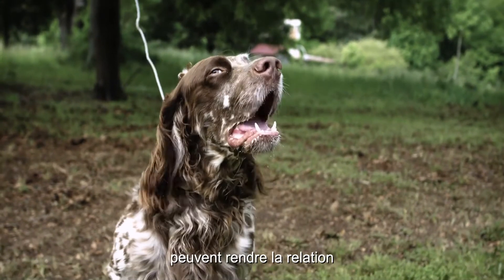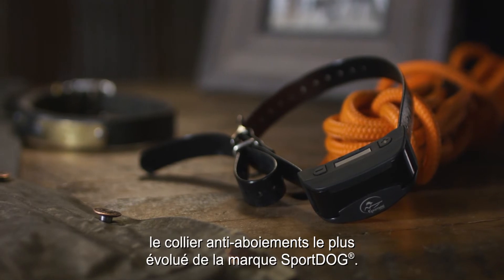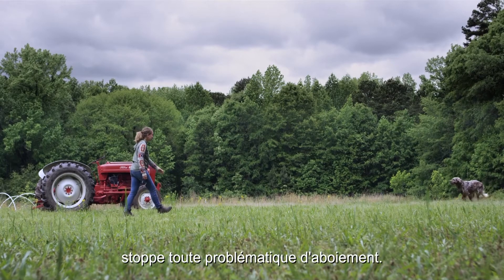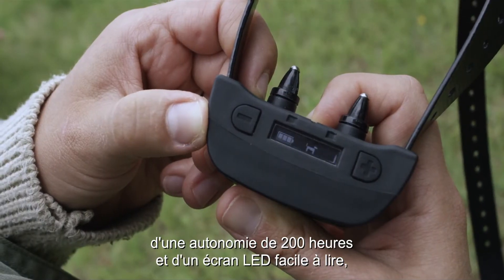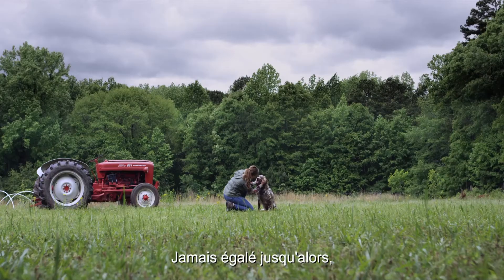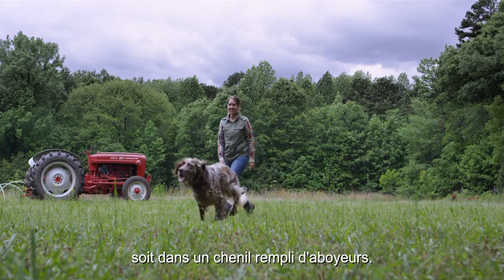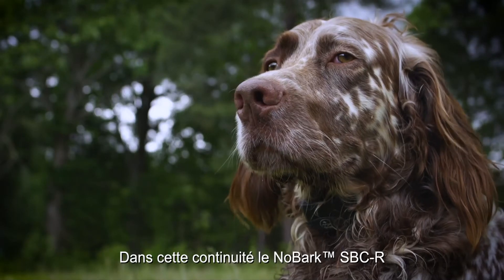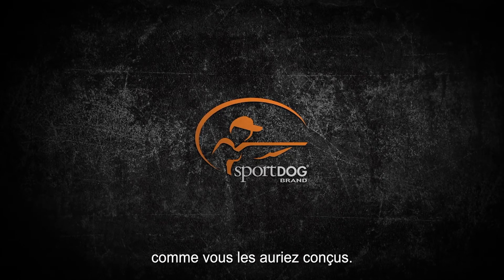Initiation au collier anti-aboiement SportDOG® NOBARK® SBC-R-E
Le collier anti-aboiement SportDOG® NOBARk® SBC-R-E vous permet de personnaliser le genre de control d'aboiement qui convient le mieux à votre chien. Le collier anti-aboiement une technologie brevetée pour obtenir une détection la plus fiable de l'aboiement. Pour plus d'information sur ce produit et sur la marque SportDOG® visitez notre site :

Sportdog.com